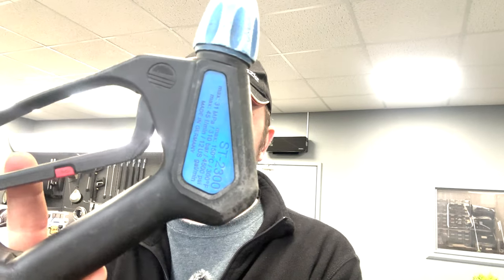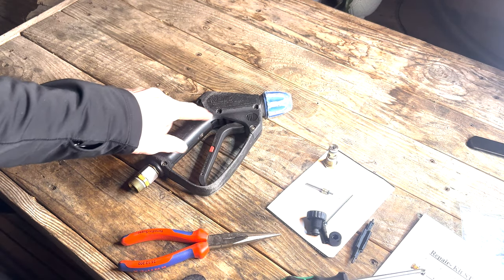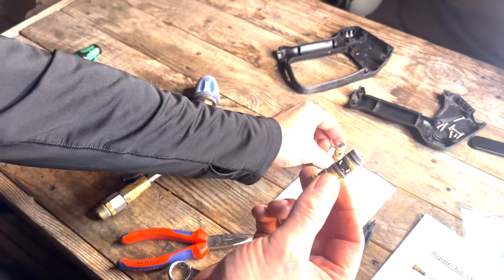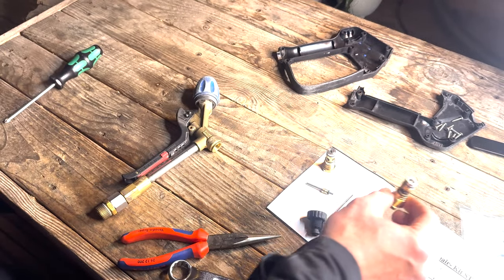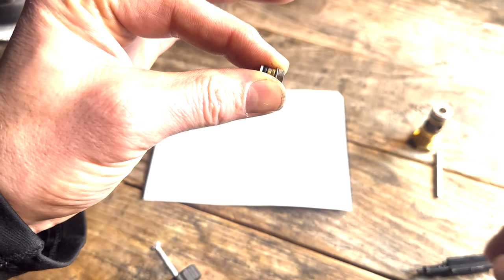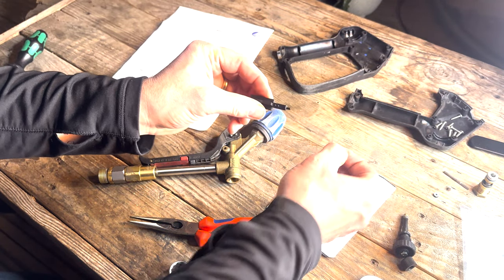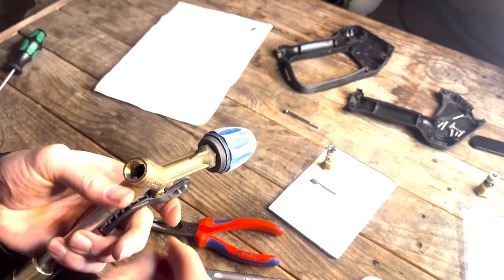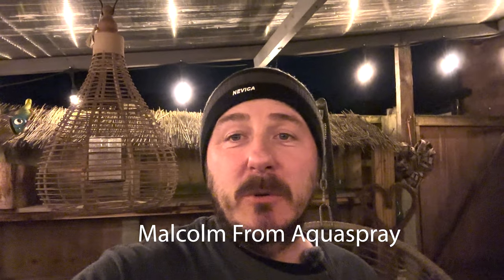How to fix a Suttner ST-2300 Pressure Washer Gun Trigger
Thank you Jordan